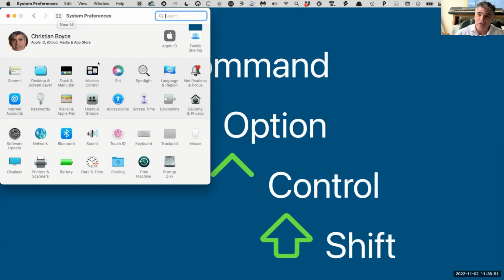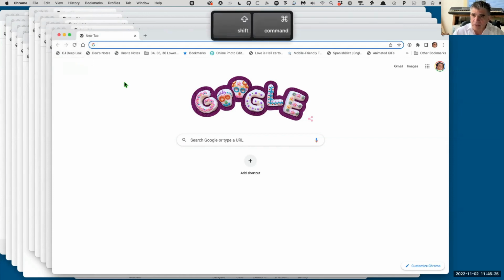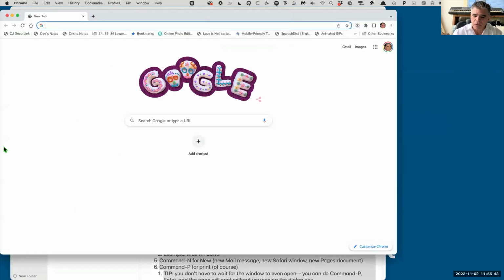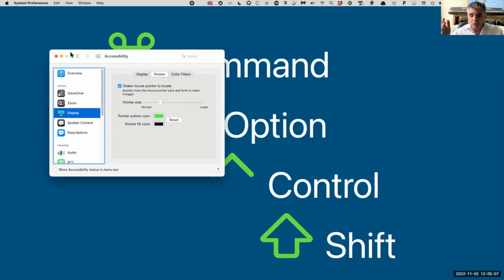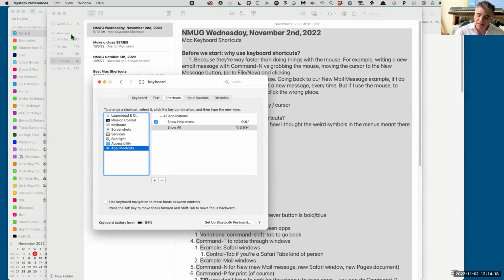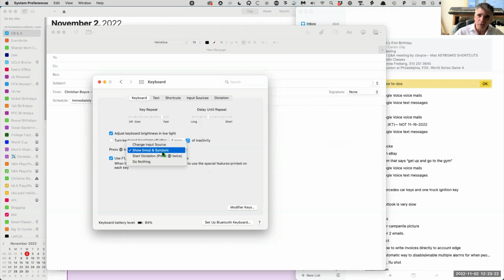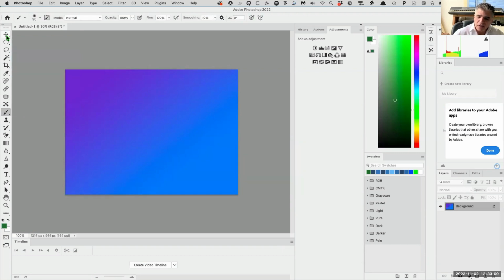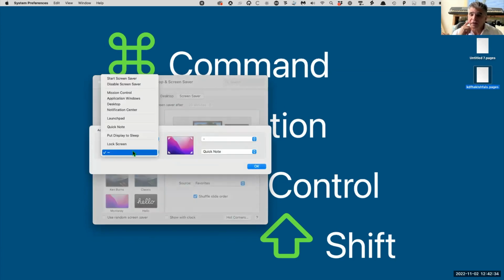Nov 2 2022 Shortcuts PRESENTED BY CHRISTIAN BOYCE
Naples MUG Worldwide Regular Wednesday Meeting
Shortcuts PRESEBTED BY CHRISTIAN BOYCE Nov 2 2022
ZOOM MEETING